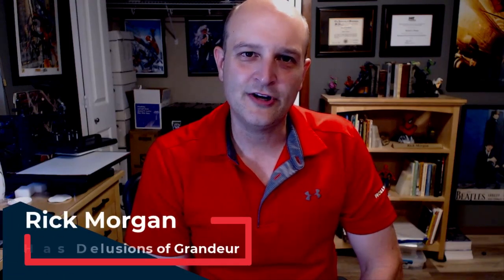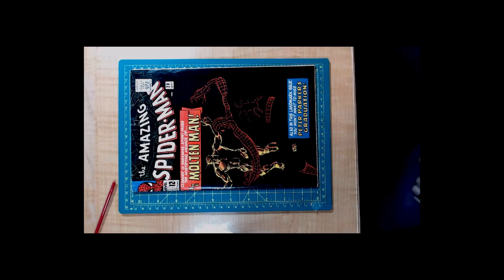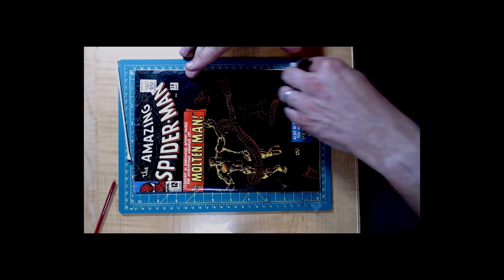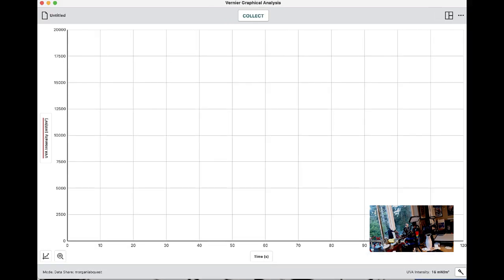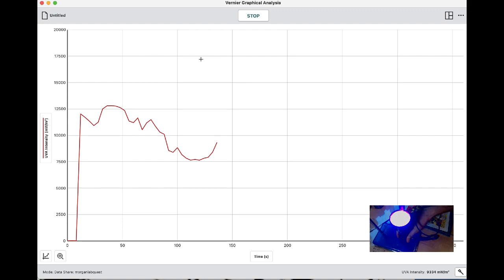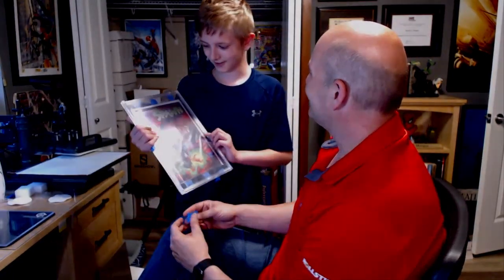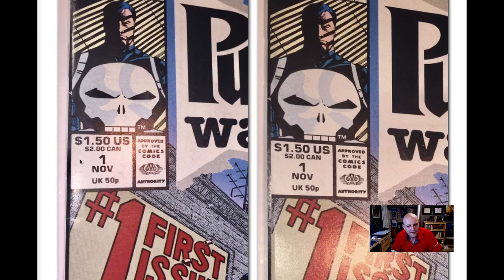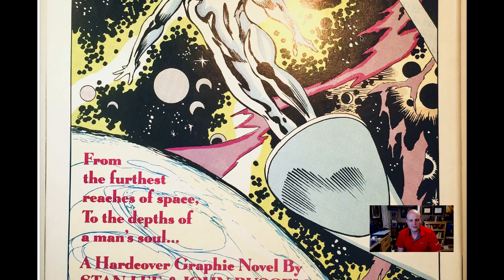UV protection of a CBCS Comic Book Case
Thanks to Buck Farmer and John Popeko for your contributions.  This video measures the UV protection of a CBCS comic book case.  Hint: Better than CGC but still not spectacular.